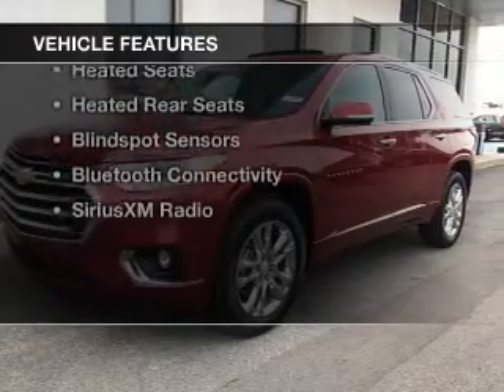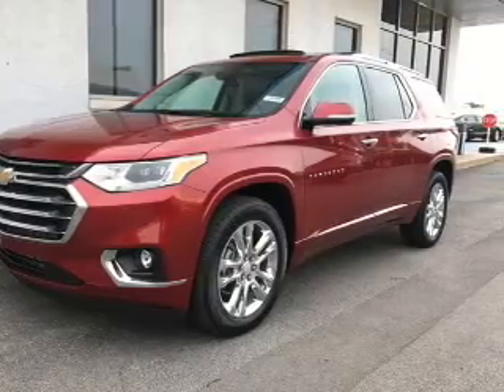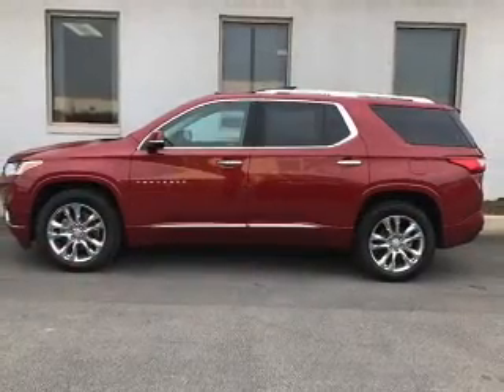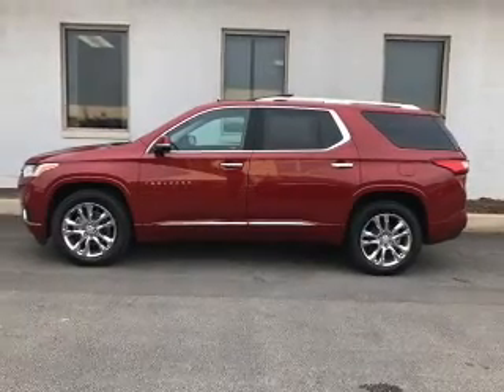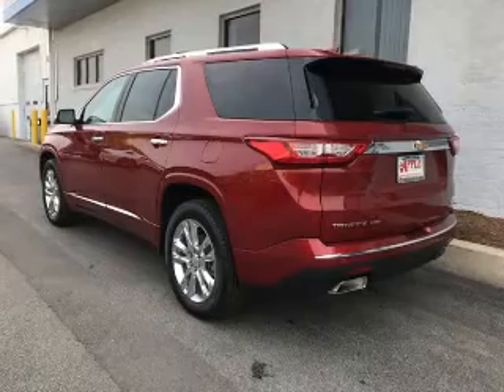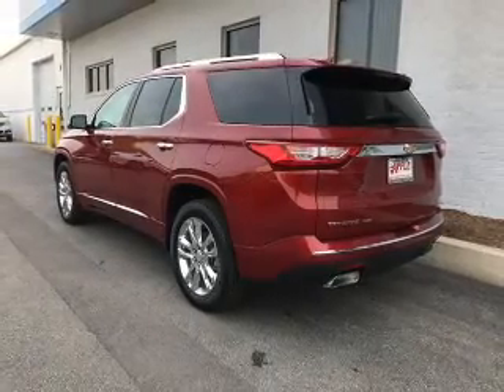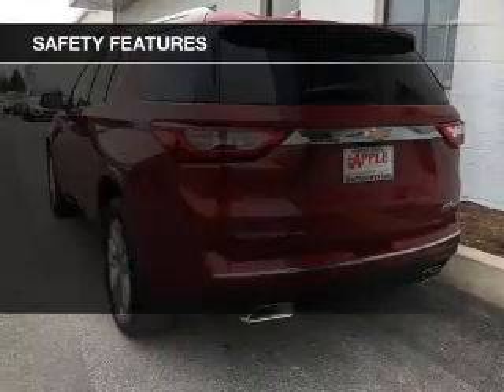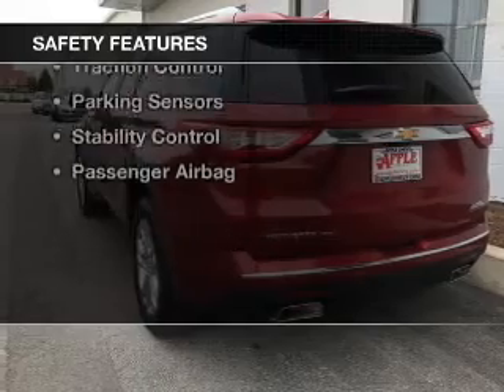2018 Chevrolet Traverse - Tinley Park IL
Apple Chevrolet

Year: 2018
Make: Chevrolet
Model: Traverse
Trim: High Country
Engine: 3.6 liter 6 cylinder 24 valve
Transmission: 9-Speed Automatic
Color: Red Tinted Clearcoat
Mileage:

Address:
8585 W. 159th St.